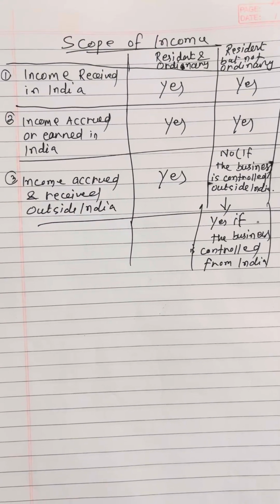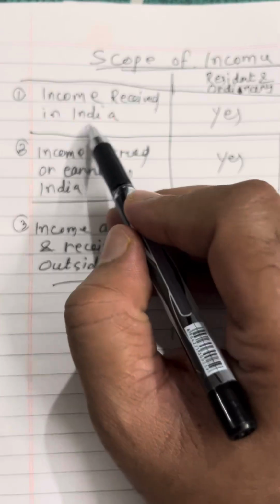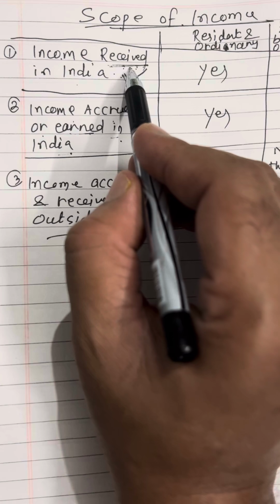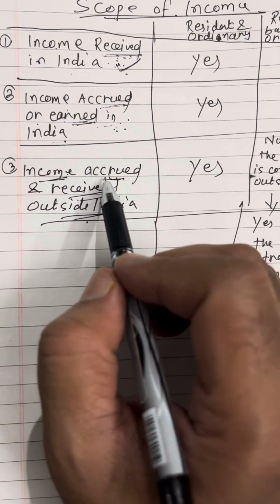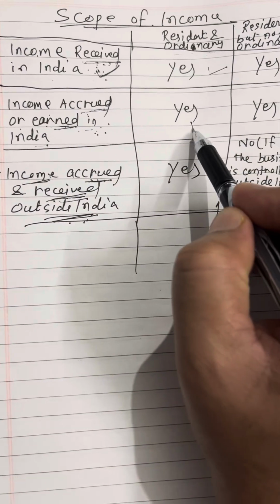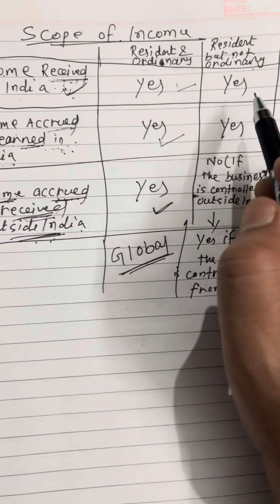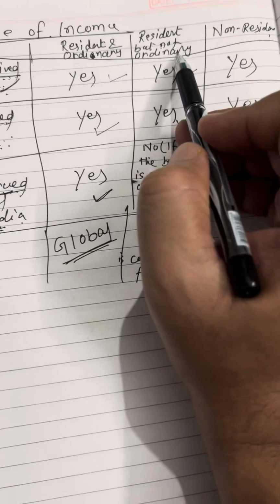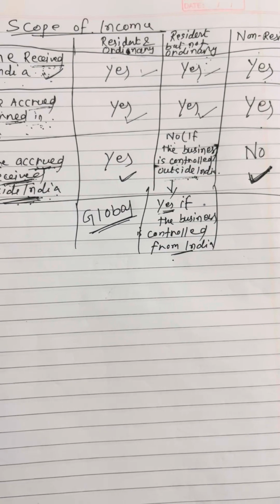Chargeability of Income in India as per Residential status of Individual